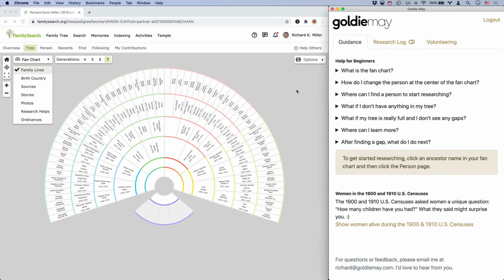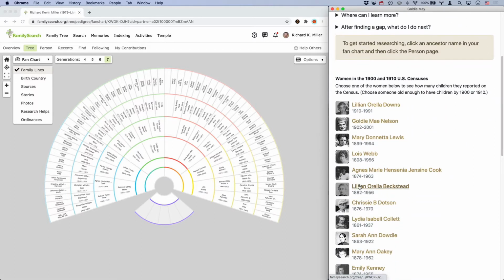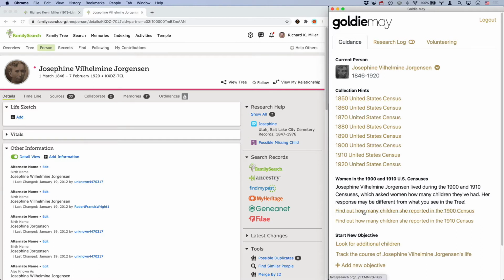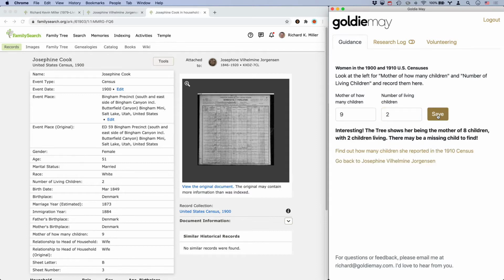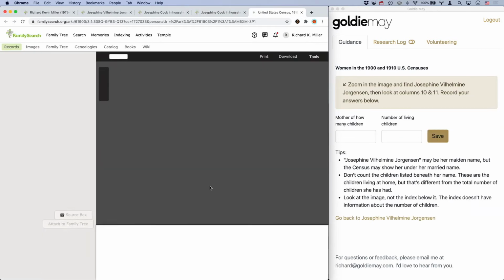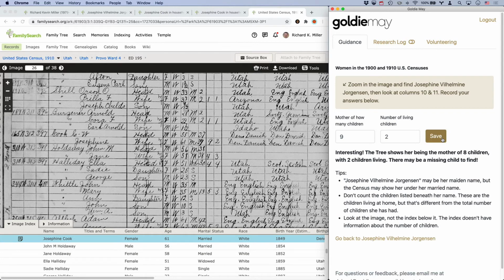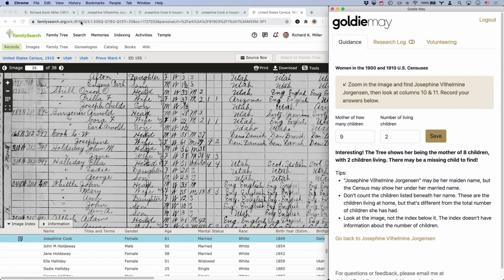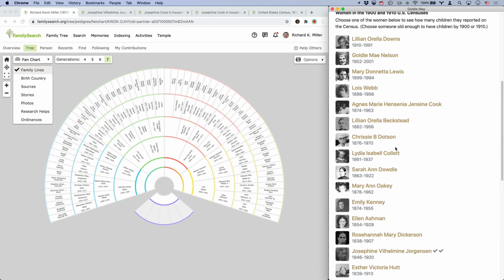Women in the 1900 and 1910 U.S. Censuses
The 1900 and 1910 U.S. Censuses asked women two unique questions: "How many children have you had?" and "How many children are still living?" Find out what your ancestors said. to learn more and install Goldie May.